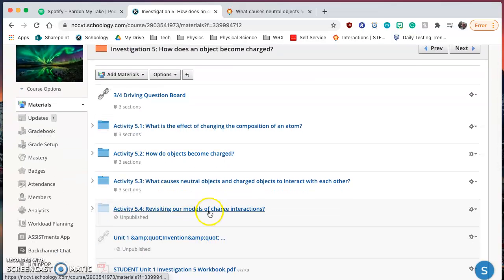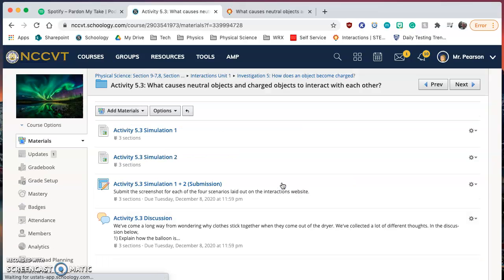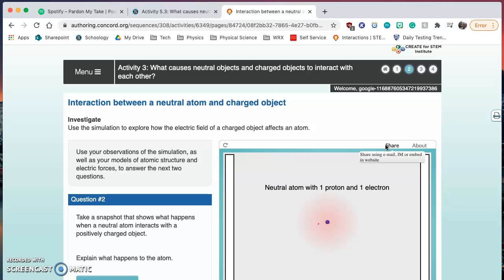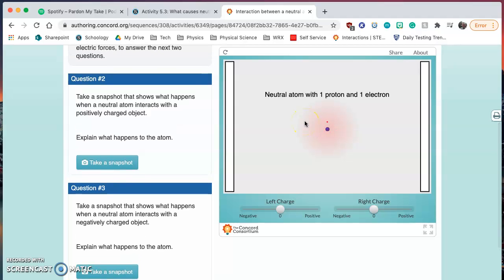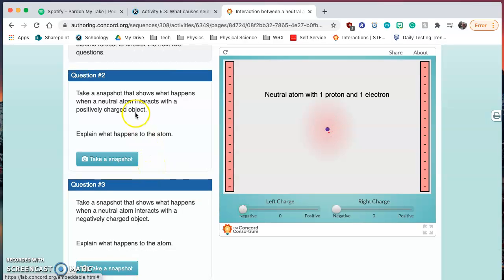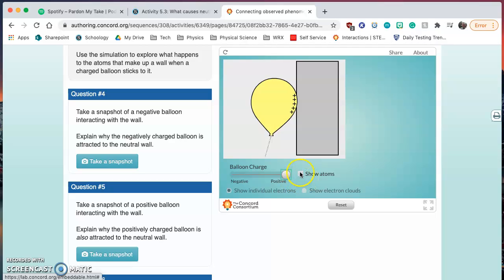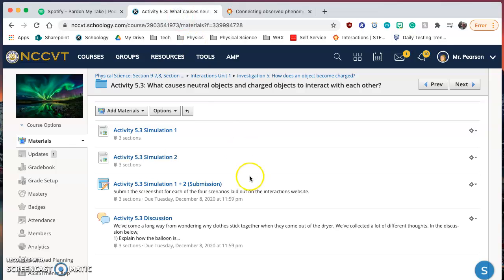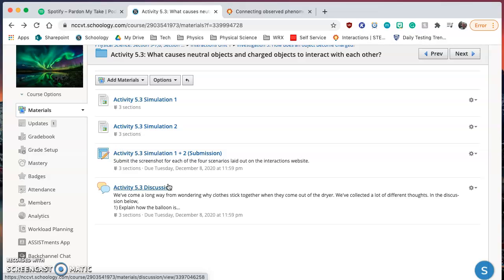Unit 1 Inv 5 Act 3